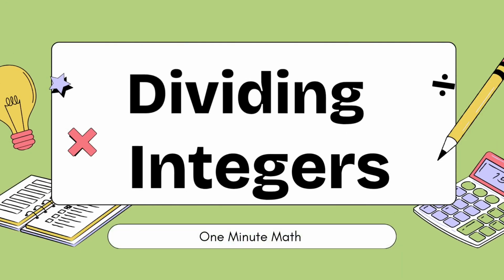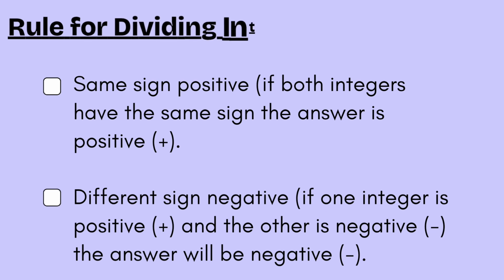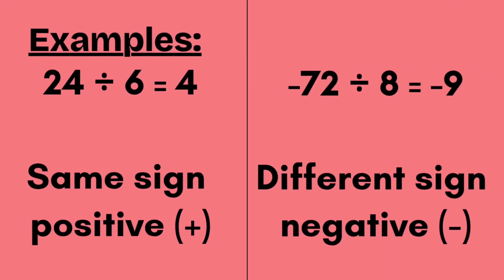Dividing Integers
Learn how to divide integers step by step in this quick and easy math lesson! Whether you're a middle school student, teacher, or parent helping with homework, this video will make dividing positive and negative numbers simple to understand.

📘 In this video, you’ll learn:

How to divide positive and negative integers

Tips and tricks to remember integer rules

Real-life examples to help you practice

💡 Perfect for math review, homework help, or classroom learning!